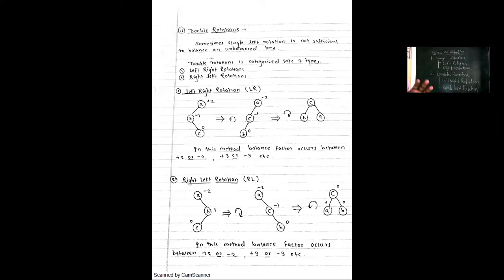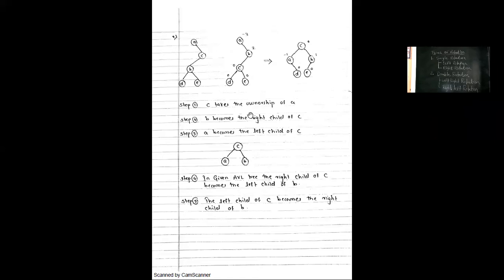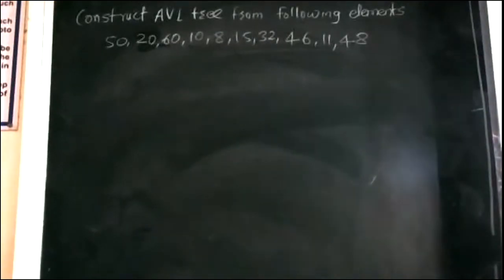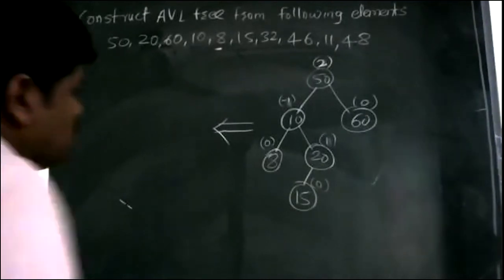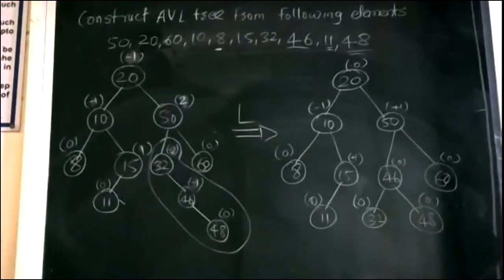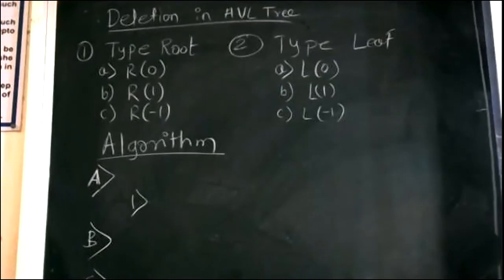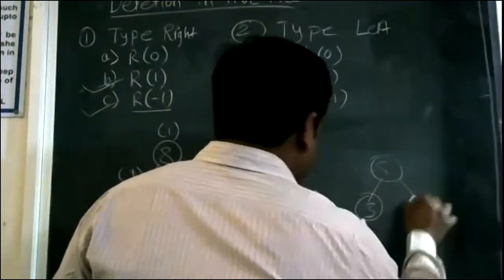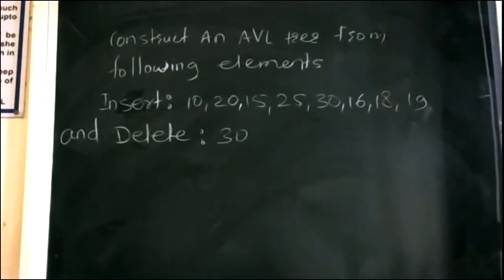Data Structure L29 AVL Trees Insertion Deletion of node in AVL Trees Double rotation of AVL Trees